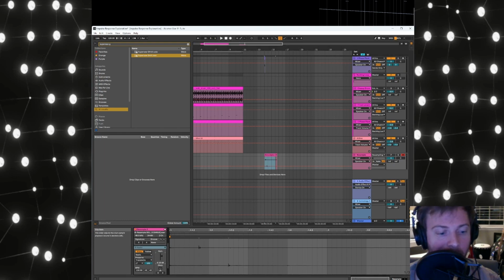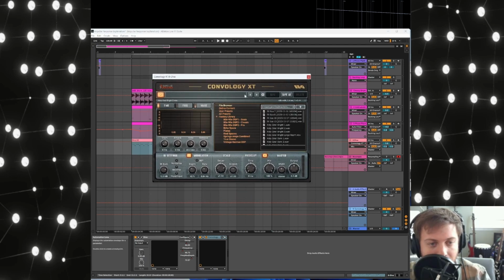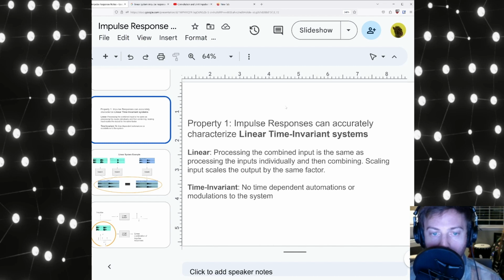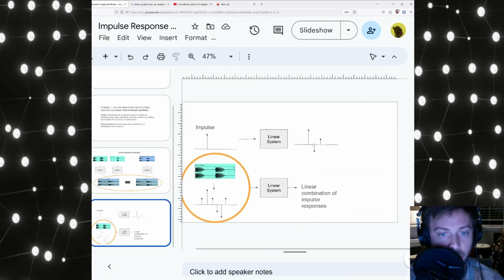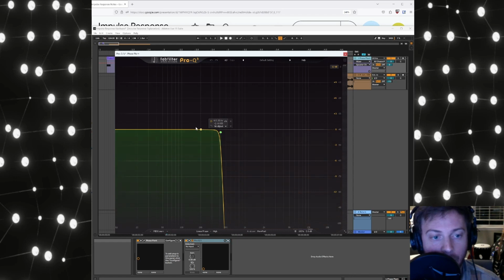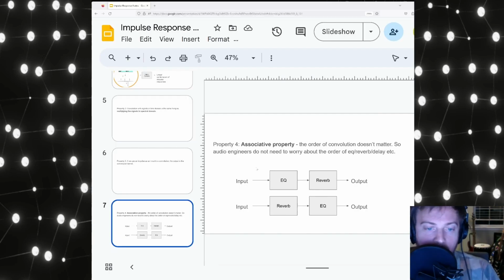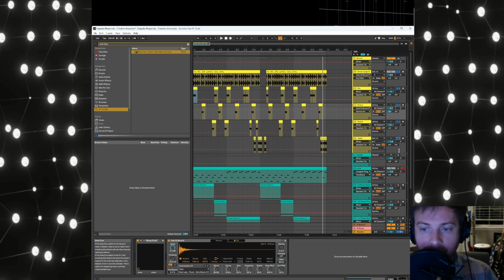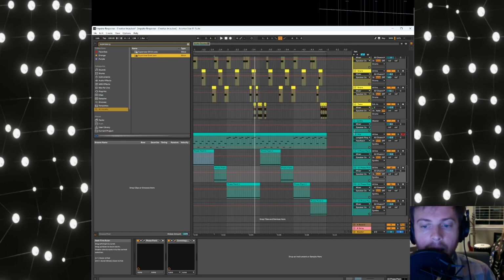The impulse response is like a fingerprint for audio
Dive into the world of impulse responses (IRs) in this educational video guide for music producers and audio engineers.

Get started with convolution right away by downloading this free convolution plugin with True Stereo capabilities

Learn how IRs capture the fingerprint of digital, analog, and acoustic spaces and see an audio demonstrations of how this works.

See what can and can't be achieved with impulse responses. Understand the capabilities and limitations to utilize IRs effectively in your work.

Gain a deeper understanding by exploring core technical concepts and properties. You don't need to know the math because we are never going to do convolution by hand - that is what the plug-in is for. But if you understand the properties of convolution you will be better equipped to operate it effectively.

Lasty, discover creative ways to make your own IRs, like capturing the sound of FX pedals and using one shots and chords as substitutes for IRs for weird resonating FX. Whether you're a home producer or professional engineer, this in-depth look is meant to expand your technical knowledge and creative use of impulse responses.

about Astrobear
Astrobear is the electronic music project of John Janiczek. This project explores multiple genres with a common theme of blending polar opposites like aggressive electro bass lines with gentle ambient melodies. Astrobear was discovered when his remix of Hyperlandia by Deadmau5 was selected as the winner of the Microsoft Original by Design competition. Now, Astrobear enters 2023 releasing his first track with the Mau5trap label, titled “So Says the Sea”, as a part of the “We Are Friends 11” compilation album. Building off of this momentum, Astrobear is planning to grow the project beyond the bedroom producer gig with an increased focus on releasing and performing his music.

Follow me at:   / astrobearmusic